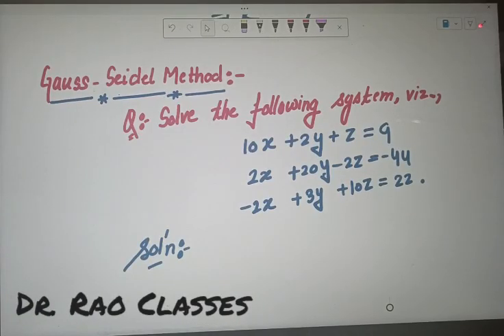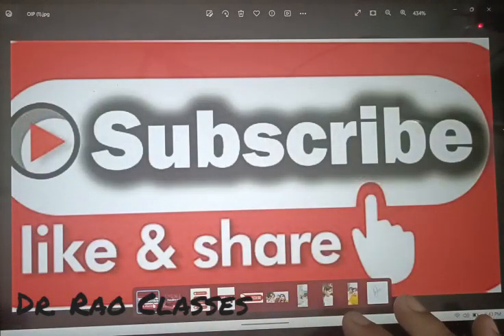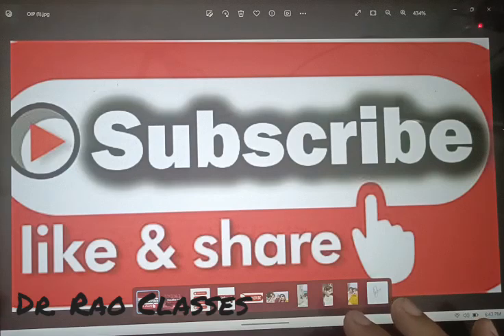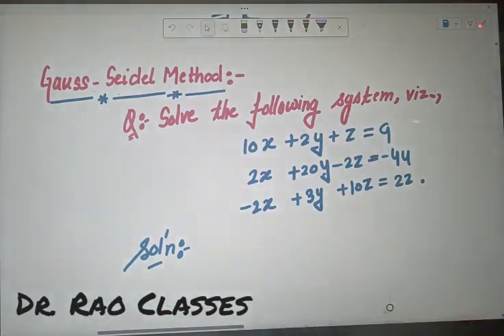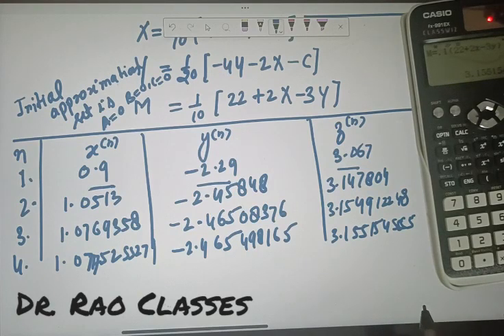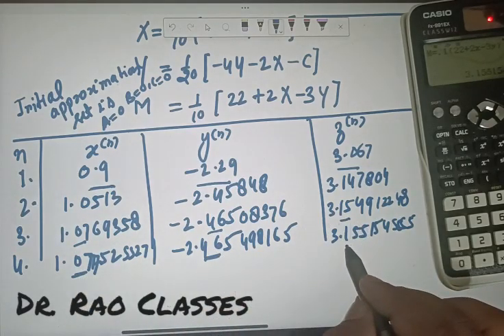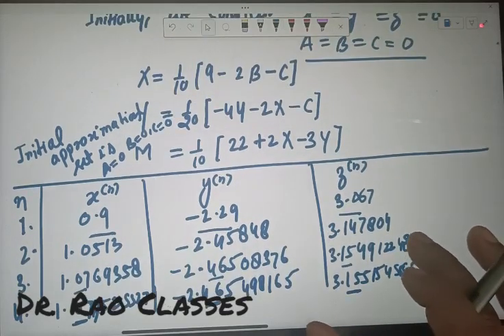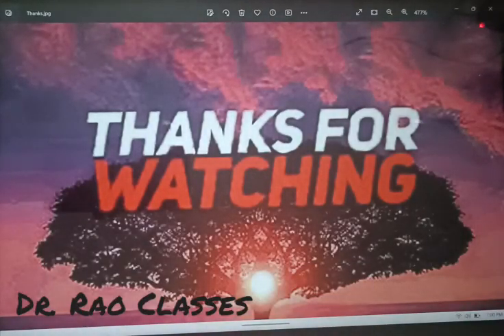GAUSS SEIDEL METHOD VIA Fx-991 Ex Simplest method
In this video, I will explain the system of linear equations. I will learn here an iterative method as Gauss Seidel method to solve the system of linear equations. It is also known as an indirect method. This method is discussed in terms of scientific calculator fx-991 ex/es/es plus.

Thanking you!